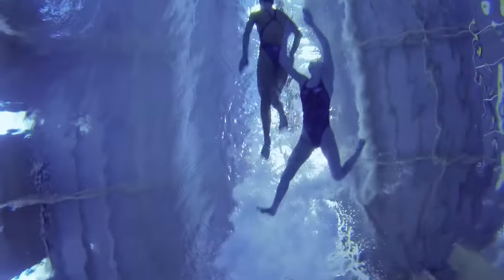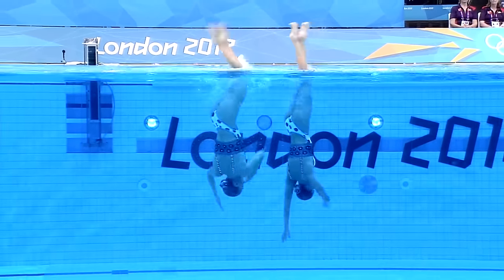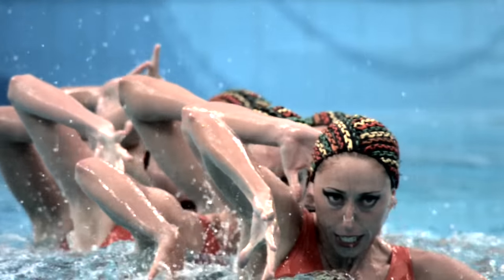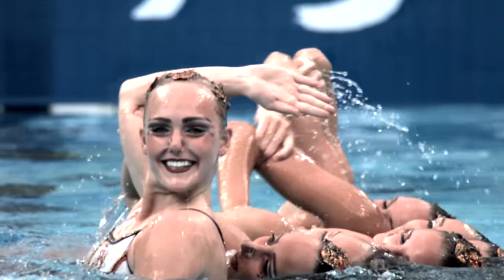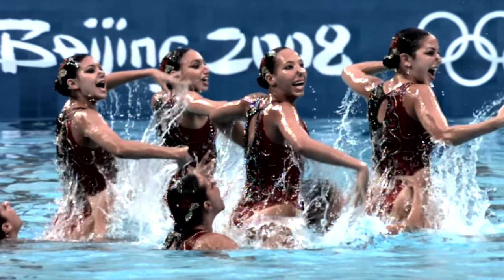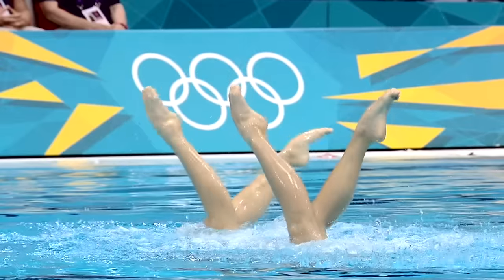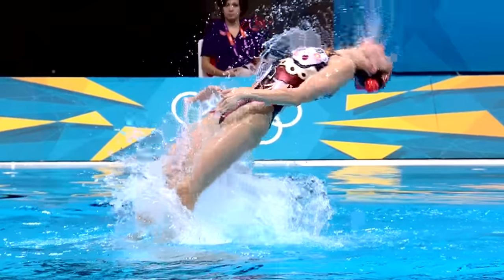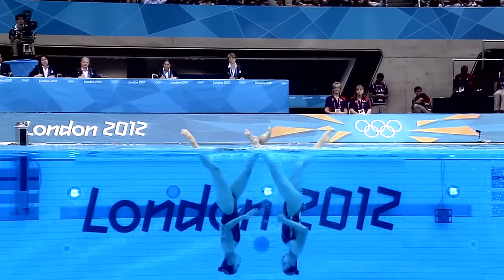The Incredible Art Of Synchronized Swimming - A Beginners Guide | Faster Higher Stronger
Team GB's Lauren Smith gives the Faster Higher Stronger series a beginner's guide to Synchronized Swimming, discussing the sports format, training demands and what it takes to be an Olympic Synchronized Swimming champion.